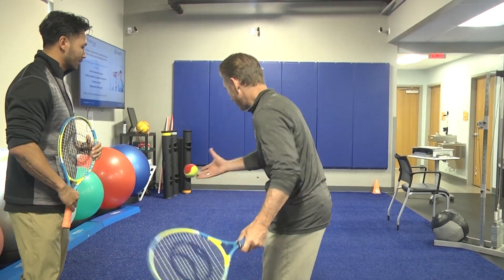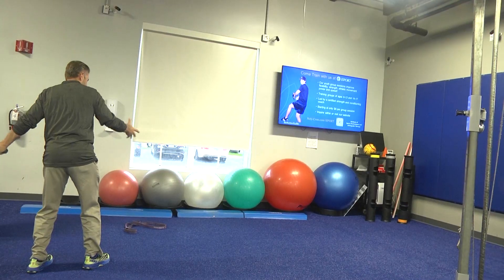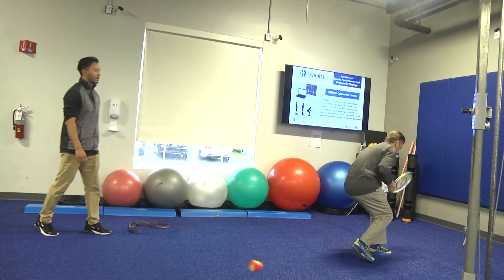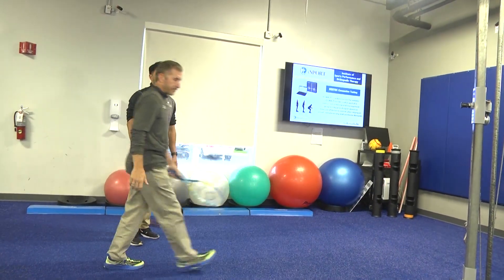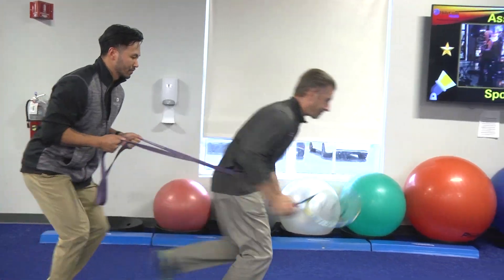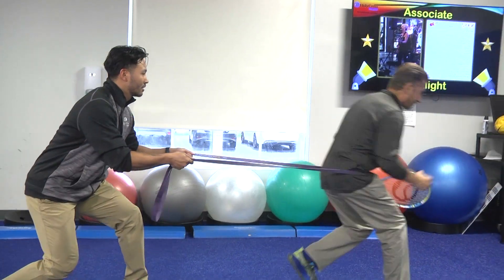Busting Physical Therapy Myths: The Truth About PT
Join Bobby Show, DPT, Cert. DN, at Holy Cross Health HealthPlex– iSPort as he busts the myth that physical therapy is only about strengthening and stretching. In this video, Bobby explains how PT goes beyond basic exercises to include pain management, injury prevention, and personalized care for long-term wellness and recovery.

Whether you're recovering from an injury or improving mobility, learn how physical therapy can support your health goals.